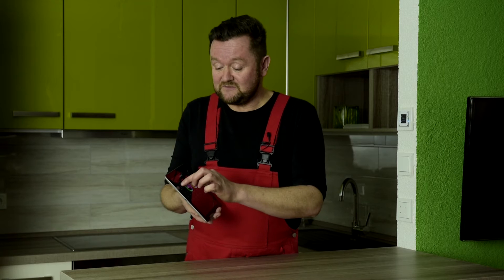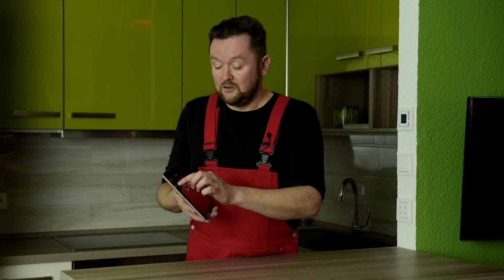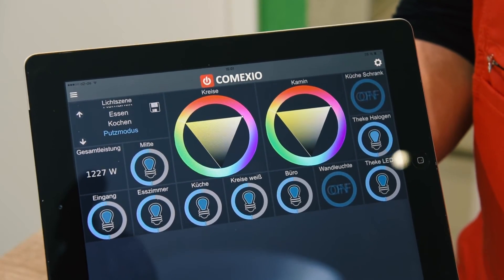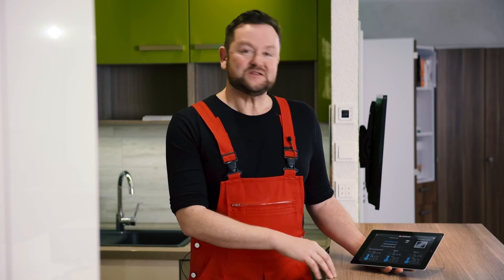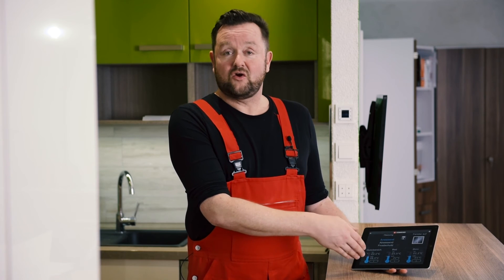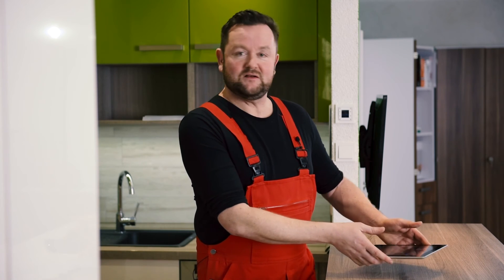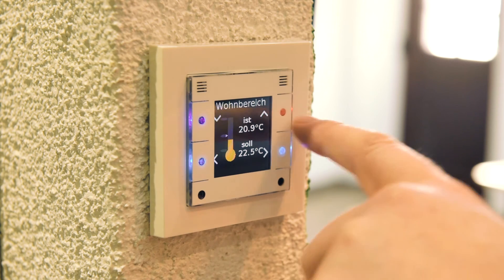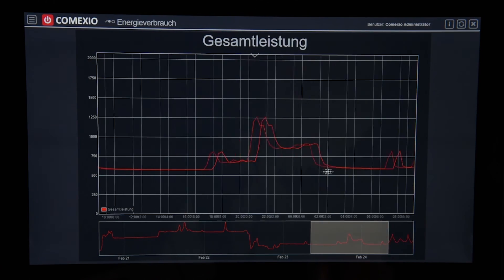Home Automation with Comexio (English)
See here a small sample of the almost endless possibilities with the Comexio Smart Home Automation System.
Whether automatic control of electric shutters, visualization or light scenes; all of  this is explained in this video.